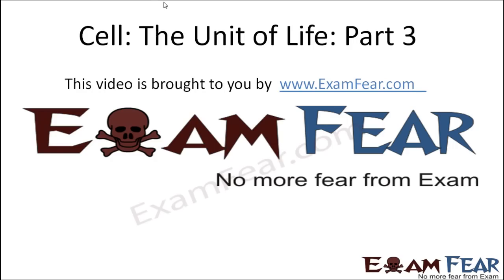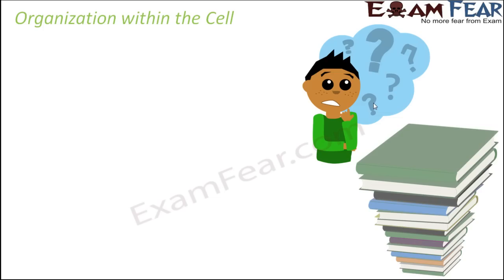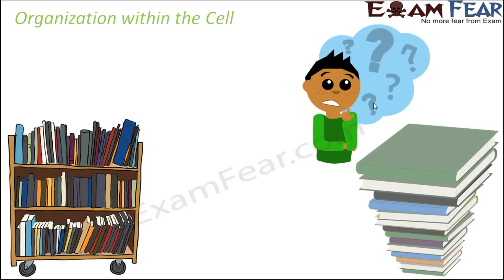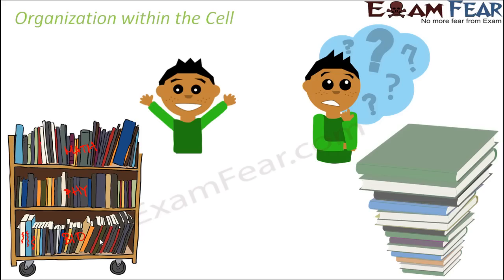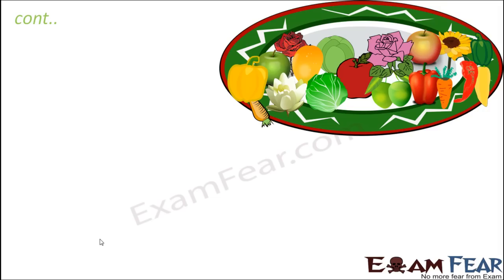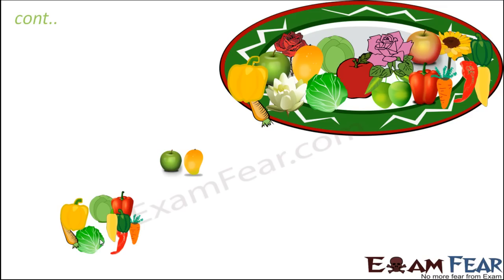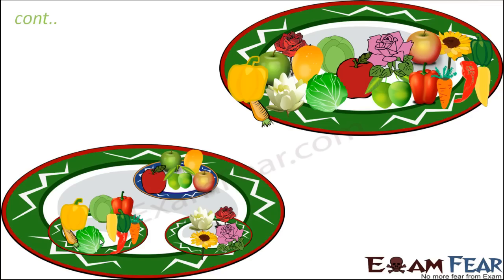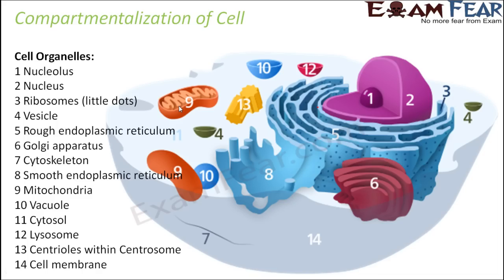Biology Cell Unit of Life part 3 (Cell Compartmentalization) CBSE class 11 XI